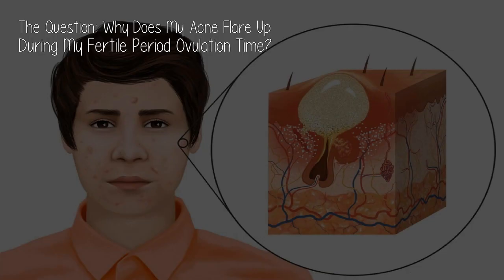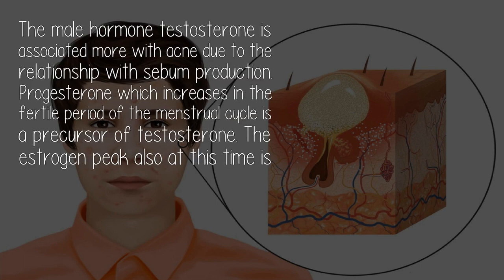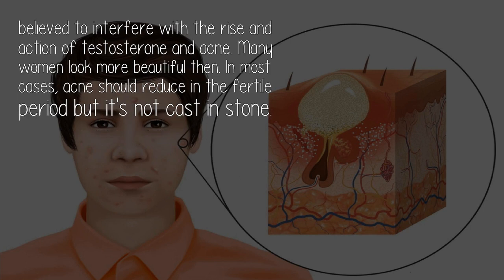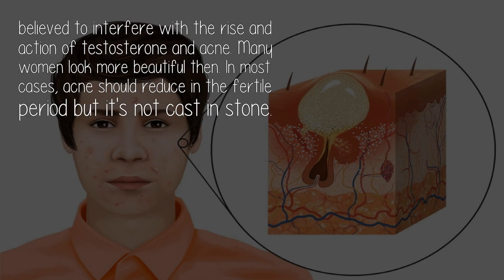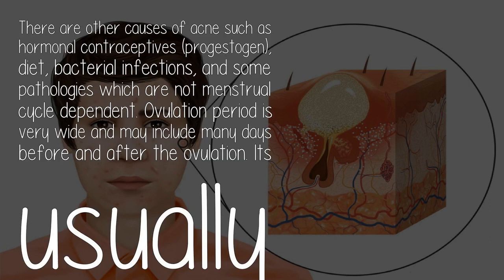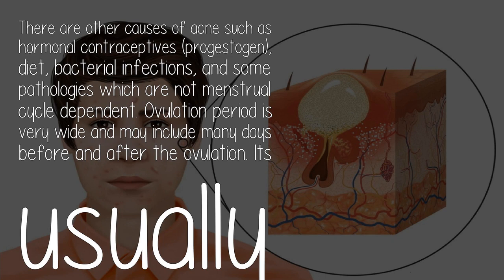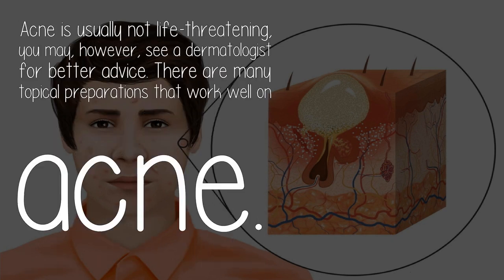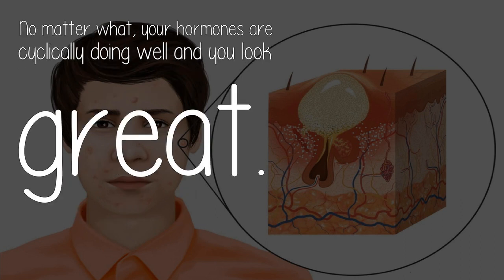Why Does My Acne Flare Up During My Fertile Period Ovulation Time?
The male hormone testosterone is associated more with acne due to the relationship with sebum production. Progesterone which increases in the fertile period of the menstrual cycle is a precursor of testosterone. The estrogen peak also at this time is